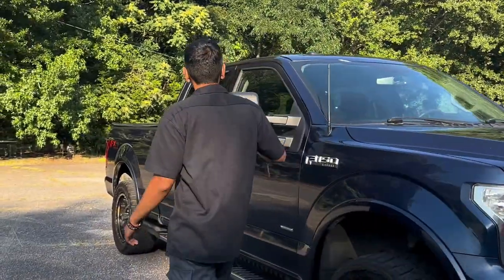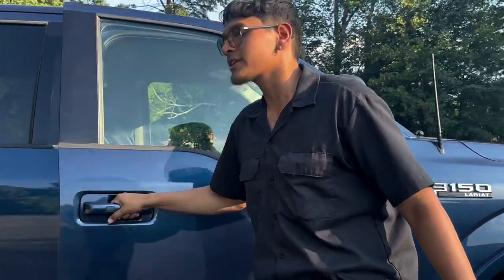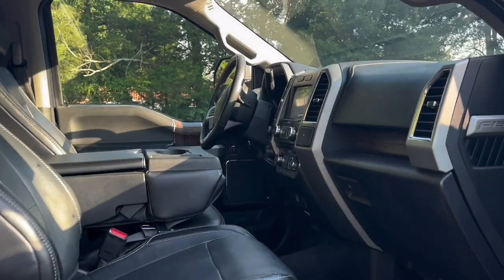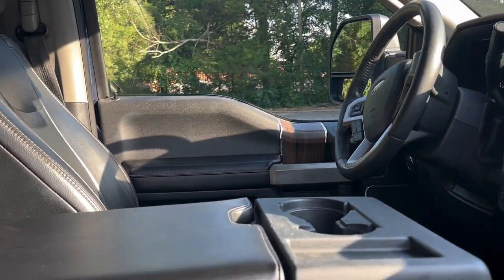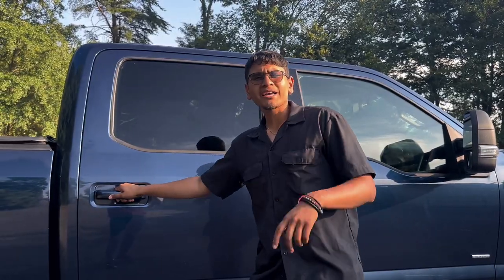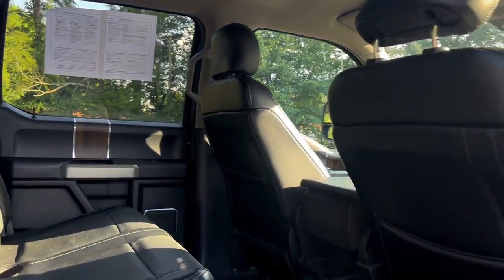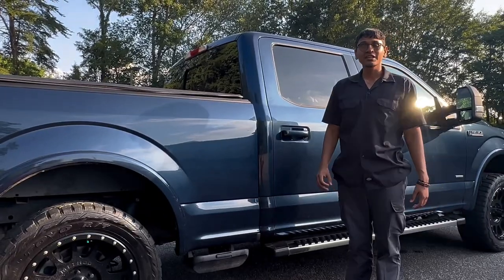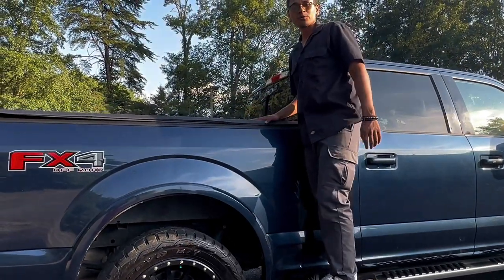FORD F150 || TEXANOS TRUCKS